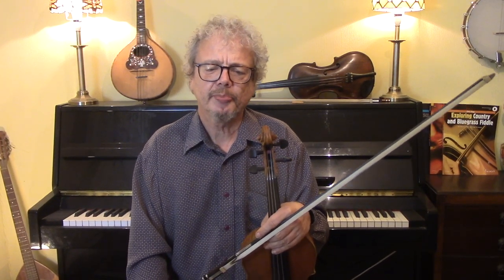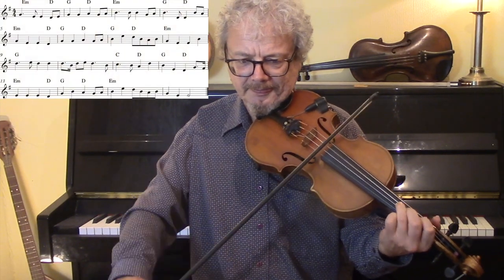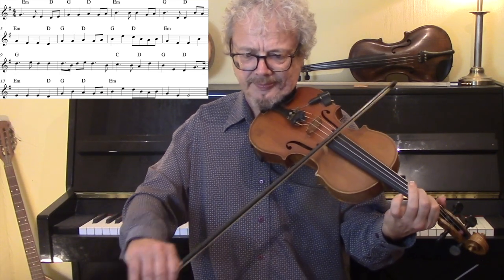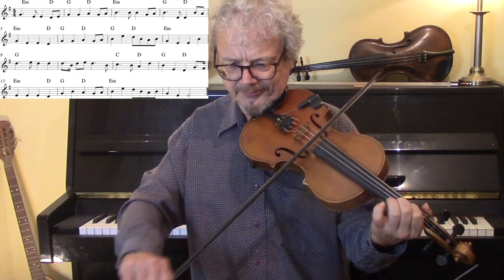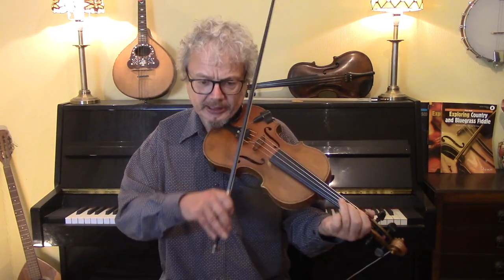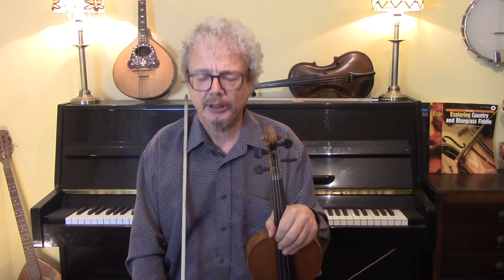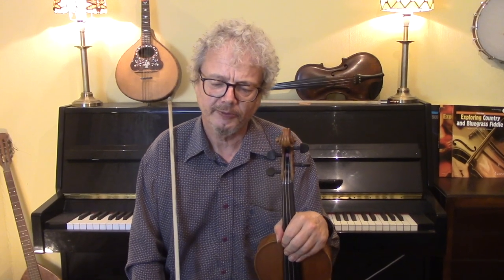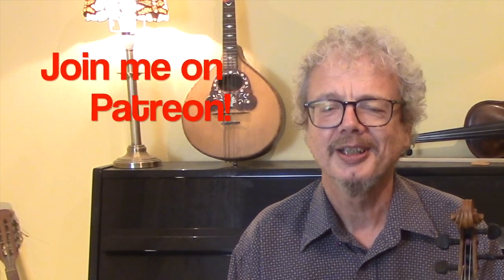The Parting Glass (fiddle lesson)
The parting glass is a slow and emotional tune popular in Scotland and Ireland. In this fiddle lesson I show the basic melody then suggest some ornamentation, including hammer-ons, cuts, double cuts and drones. I also show how it can be played in 3/4 time, and with exaggerated Scottish rhythms.  A free pdf of the sheet music for The Parting Glass is available to subscribers (see below), and there are plenty more videos on Irish and Scottish tunes elsewhere on The Fiddle Channel.

2. Books
3. Subscription video courses
4. Website
5. Email to request pdf’s.

2. BOOKS

3. VIDEO SUBSCRIPTION COURSES

4. WEBSITE